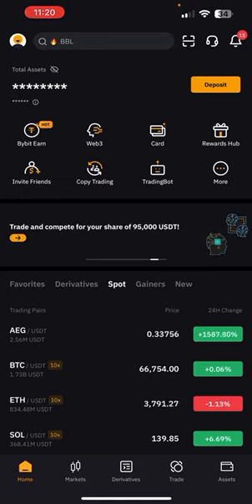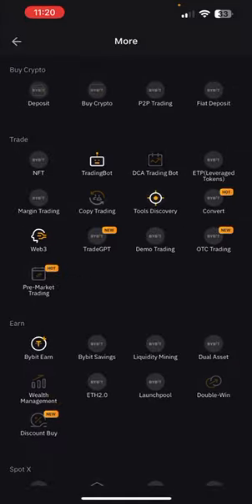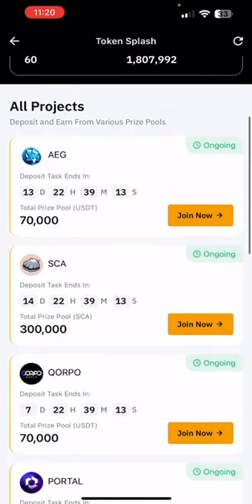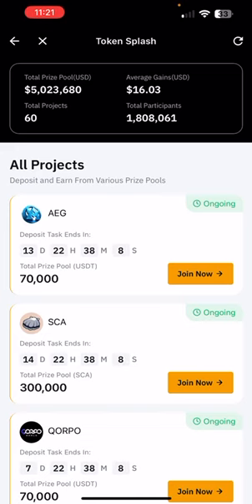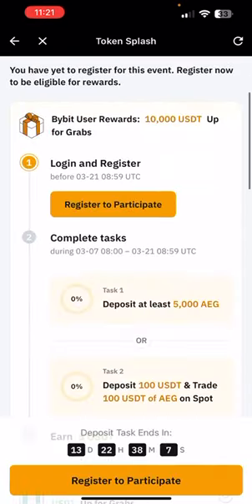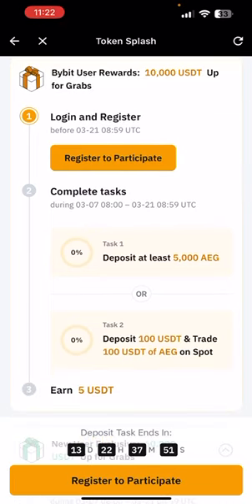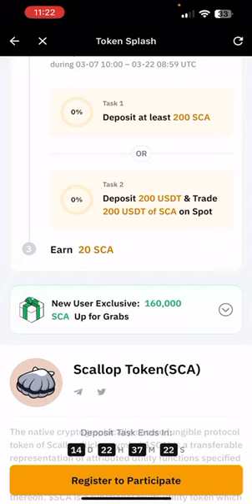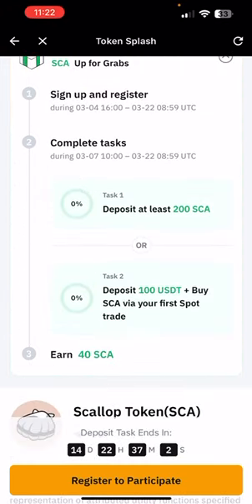* Update For New Members On Bybit For Token Splash.*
Video from FLEXURES CONCEPTS